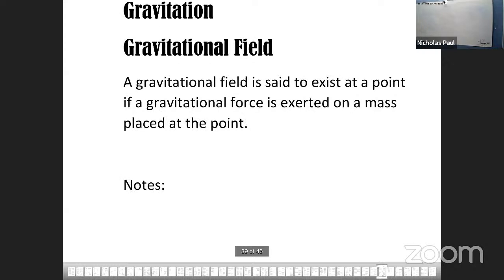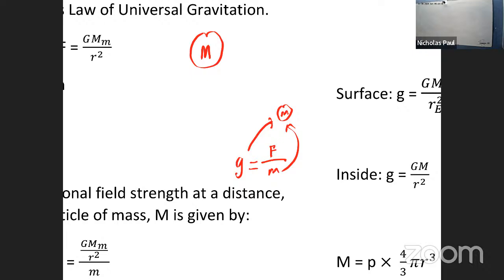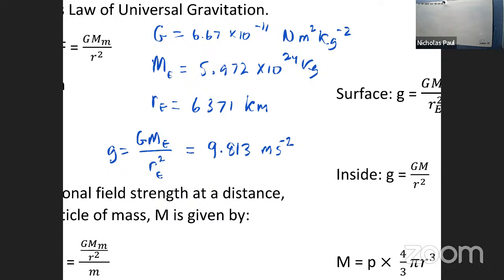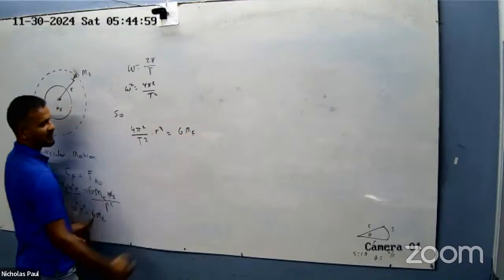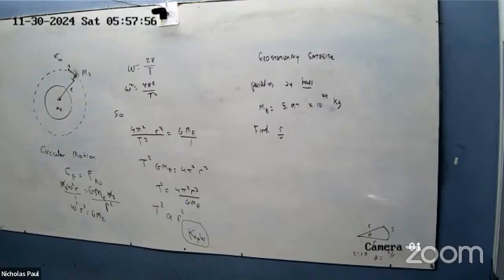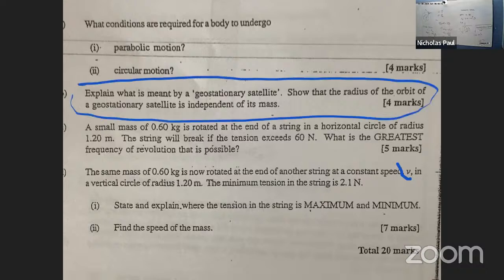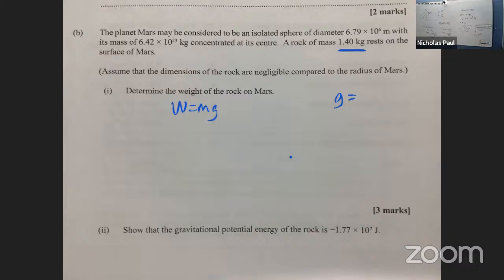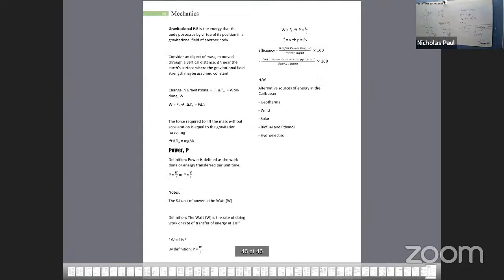Unit 1 Physics Gravitation and Energy